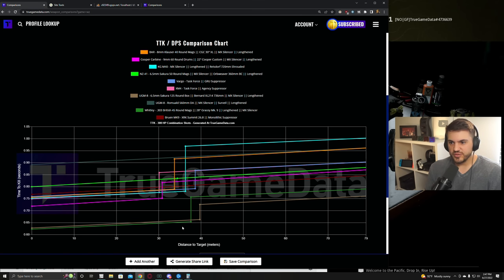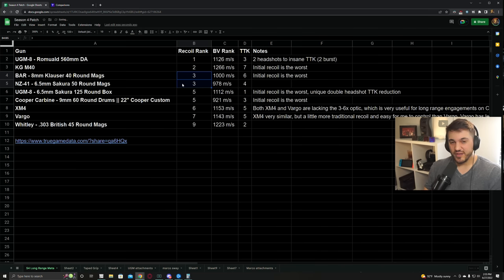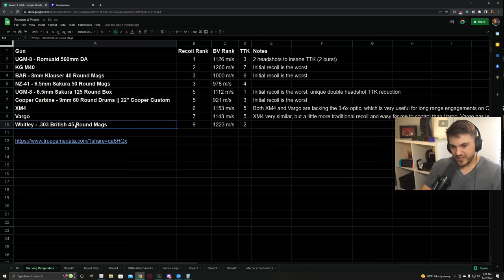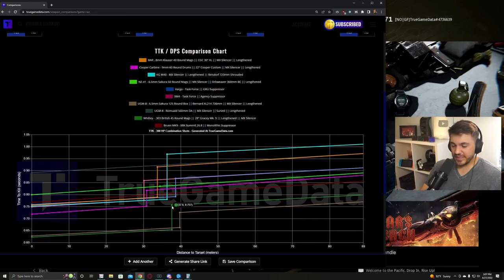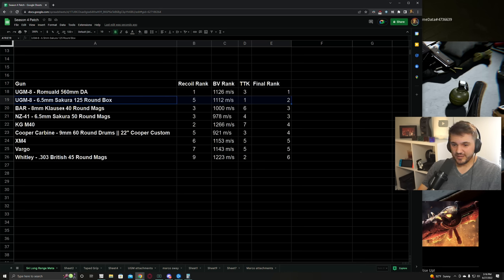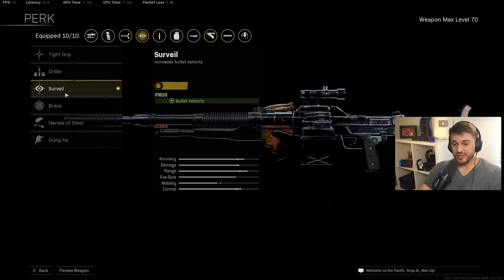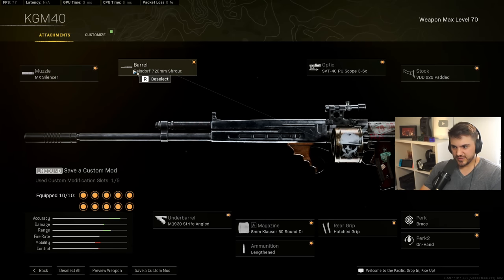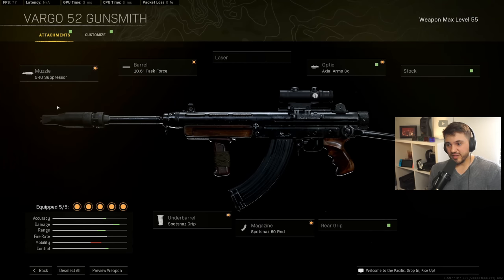Definitive Season 4 Long Range Meta Guide! The Best Choices To Help You Win More Matches!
If you are interested, the absolute best way to support TGD is to become a premium member , plus it will allow you to play your best by having the best tools at your disposal!

Thank you all for the support and for watching!

0:00 How do I rank them?
2:17 Recoil and BV Ranks
8:26 TTK Comparisons
14:43 Final Overall Ranks
16:32 Recommended Builds for All Top Weapons

SEO Stuff:
S3 Warzone
meta meta
M1916 Marksman Rifle
Nikita AVT AR
Season 3
Season 2
Call Of Duty Warzone Caldera Rebirth Resurgence Island Pacific
Modern Warfare
warzone 2
modern warfare 2
warzone ii
modern warfare ii